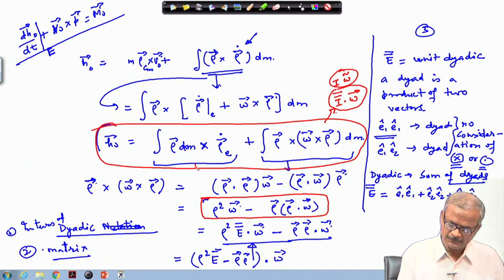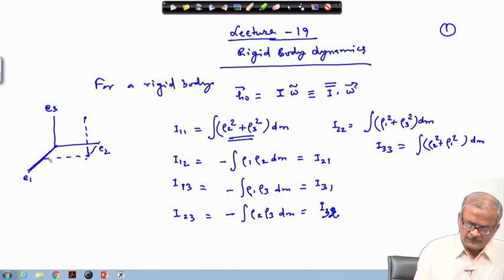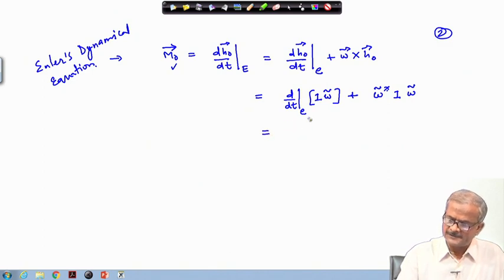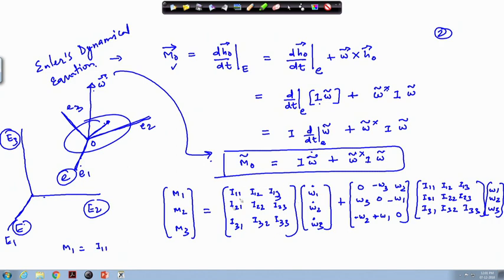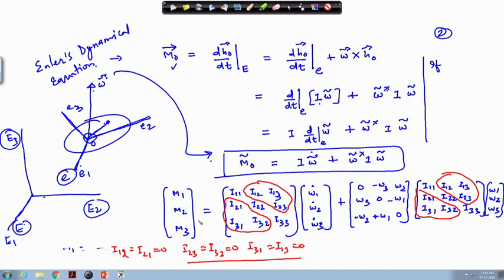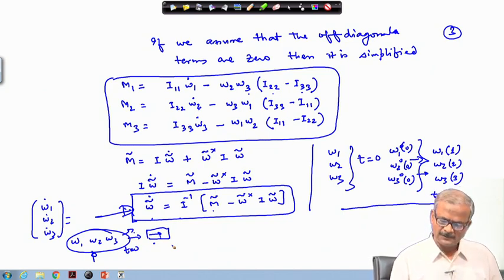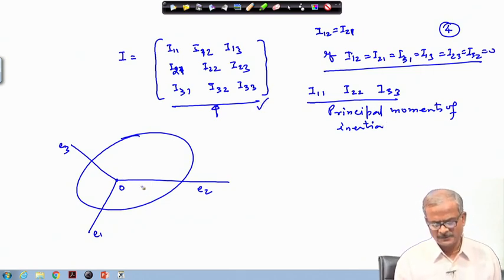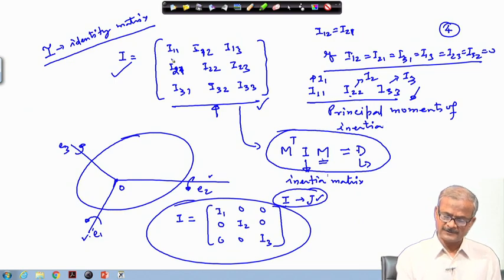Lecture 19: Rigid Body Dynamics (Contd.)